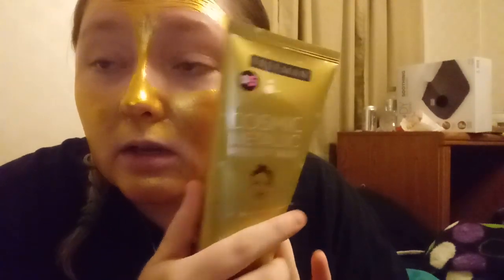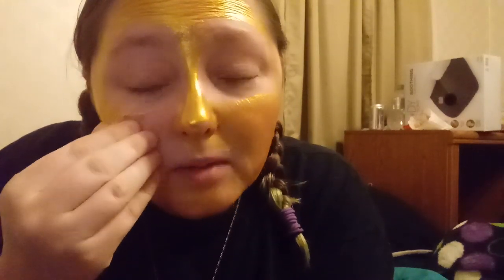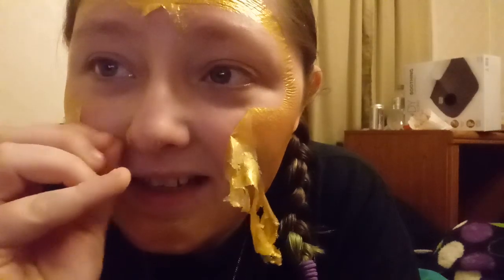Trying A Gold Face Mask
It smelled like a banana